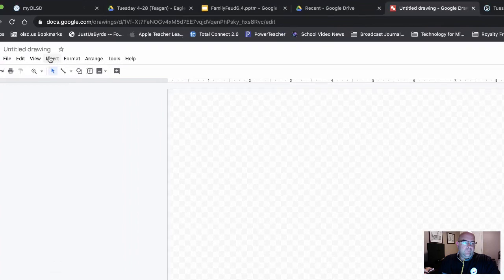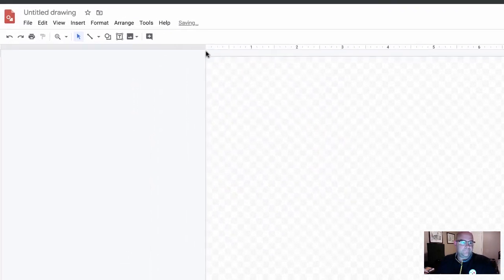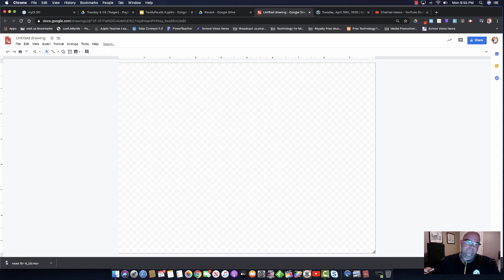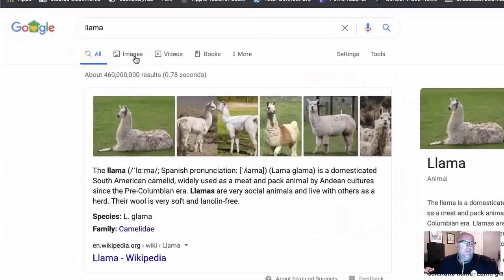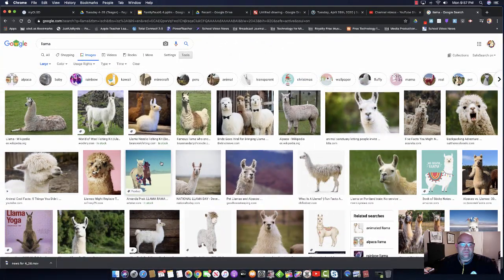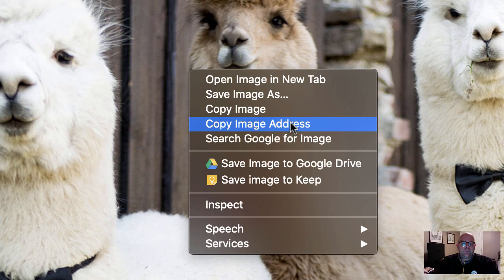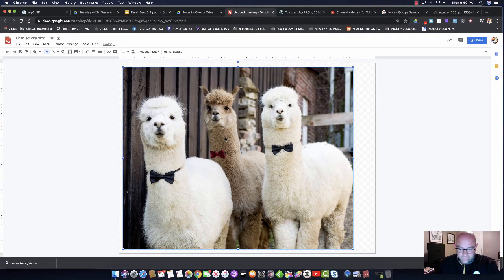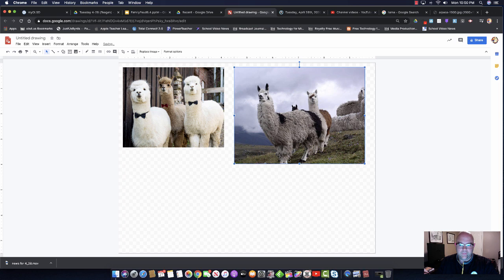Using Images in Google Drawings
Mr. Meta explains the many different way to import images into a Google Drawings project.  Use Drawings to make posters, or group together a bunch of pictures that you need to print for a tri-fold board.